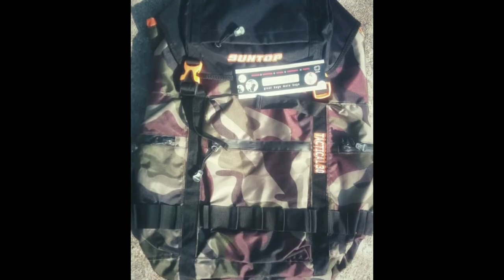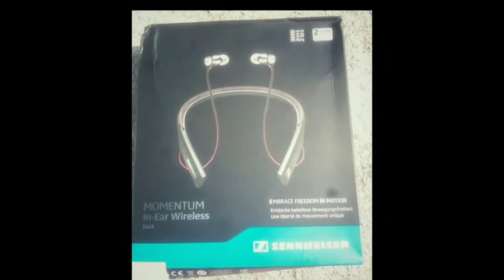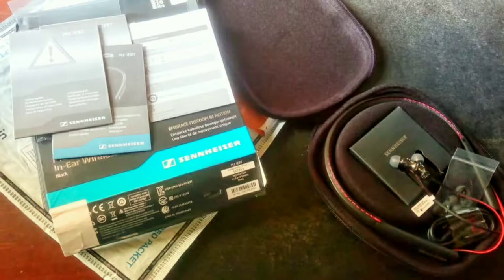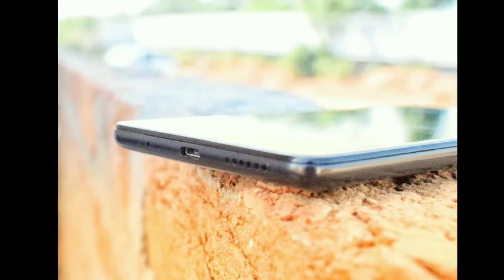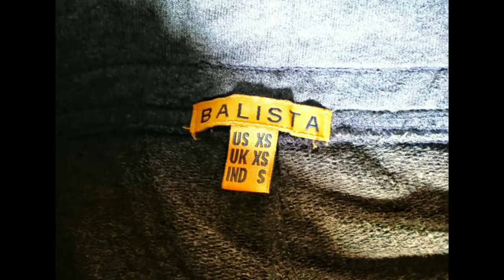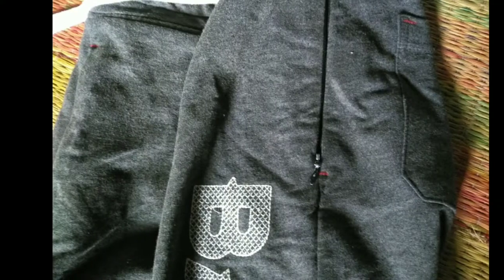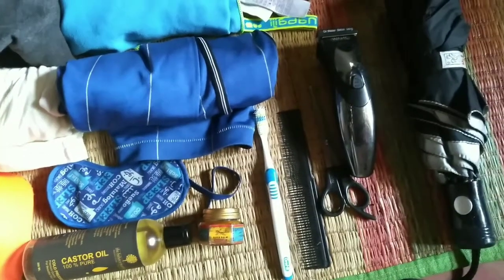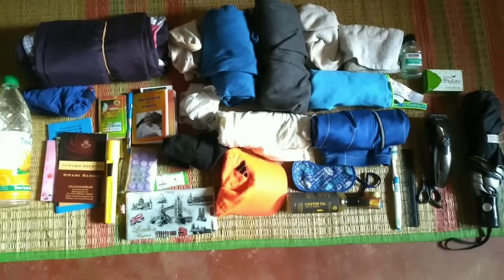Travel Packing Tips and Tricks Inside India OR International 🔥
⬇️Links of the products which I have mentioned in this video ⬇️

1) Suntop Tactical 30 Assault Laptop Rucksack Backpack (Army Print) Water Resistant Fabric ➡️

2) Sennheiser Momentum in-Ear Wireless – M2 IEBT  ➡️

3) BALISTA Men Skin Fit Joggers with Zipper Pockets ➡️

4) Quechua 8353393 Arpenaz 25 Polyester Camping Sleeping Bag, Junior 6ft (Blue) ➡️

5) NABAIJI GRANA MICROFIBRE TOWEL L ➡️

Today I'll tell you what I pack for my 2-3 month long solo trip.
In case if you want to check or buy items which I have said here, I have posted links of them in description of this video...
You may think it's very less but I think it's still heavy and too much. When I started traveling, I used to take a backpack and a trolly bag.

Now a days I use this rucksack bag. Brand name is Suntop. This bag is having rain protection, zip quality is good, inside having so much space even for laptop and cost very less.

As I love listening music, watching youtube videos, I use Sennheiserin Bluetooth earphones. This model is having 10 hours battery life in one charge, mind blowing sound quality with amazing noise cancelation.

If I'm travelling solo,I travel almost without much planning. For some planning, I used to take laptop. But, now a days I take only smartphone. Most of  the things can be done using it. I use 10.orE smartphone. I plan my trip, use google map, check emails, use WhatsApp, Instagram, facebook, shoot video's edit, upload it using same phone.This one is having 13mp camera 3gb ram, 32gb ROM. Working perfectly without any issue since last one year!
Next item I take is Decathlon Quechua sleeping bag.  If you are new to this channel, then you have no clue why...so please subscribe this channel to see my previous videos where I explained about the places where you can stay almost free.
Back to this sleeping bag, some times I get nice bed, room and some time I may have to sleep on floor. So I always take sleeping bag with me. This Decathlon Quechua sleeping bag is good enough up 20 digress, cost less and very light weight... I'm using this since last 2 years.

Next item I pack is 2 Balista Jogger Pant. There are many brands but in this brand I found that there is a zipper pockets. So as I travel in local bus or train, I feel safe to keep my wallet into my pocket.

Next I pack 2 shorts,  3 t-shirts, 1 set of party dress, 3 undergarments, 3 face towels, toothpaste, toothbrush, bath soap, comb, nail cutter, shaver + hair clipper to cut my hair and for trimming or shaving. 1 microfiber Decathlon Quechua bath towel which dry within 15 minutes. A pen and small book, torch, socks, cap,pouch, water bottle, umbrella, some spiritual books to read And yeha, some banded, oil, medicine for fever, cold and for stomach issues.

I hope this video was helpful for you. I will answer you shortly.

Best selling on Amazon 🇮🇳 ⬇️
1. Entry Level DSLR
2. Mid Range DSLR
3. Pro DSLR
4. Top Smartphones in India
5. Low Price Laptop and computers